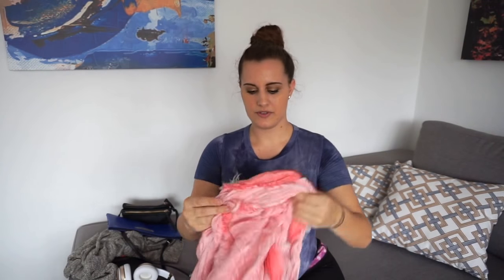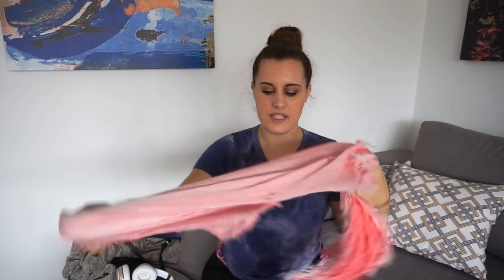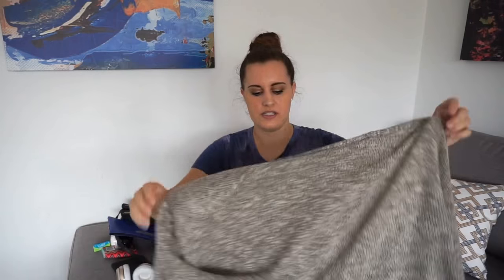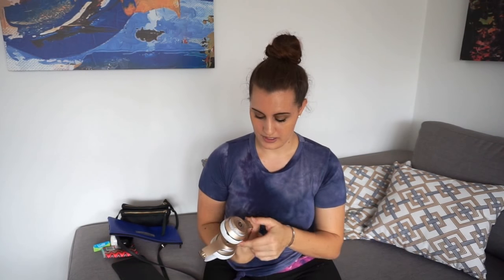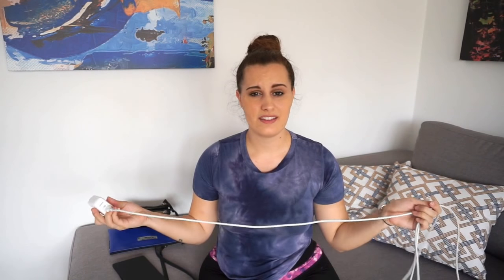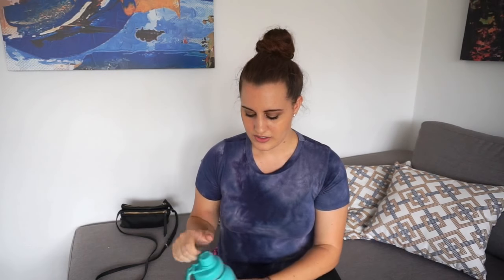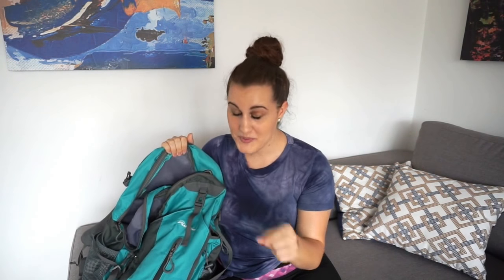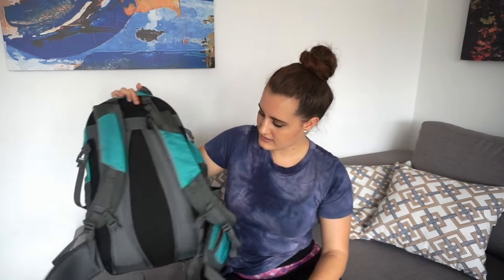What to Bring to Teach in the Dominican Republic! | Packing Essentials to Move to a New Country!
Need help packing?! Moving to a new country?

This video is a run through of some of the must have items to bring when moving abroad! I've lived abroad in the Dominican Republic for a year now, and struggled with packing so much before I moved. After being abroad, I know what are the most essential items I brought.
What were your must have items for life abroad?

Take the time to create a packing list before you teach or study abroad!

I hope you find this video useful- sorry it's a bit long. Please like/comment if you enjoyed or have any must have items to add!

Here are links to some of the products mentioned:

MacBook Pro Adapter

Small Backpack

Microfiber Towel

Bug Spray with 100% Deet

Outdoor Hiking Backpack

Iphone 10 Foot Charger:

Takeya Water Bottle: